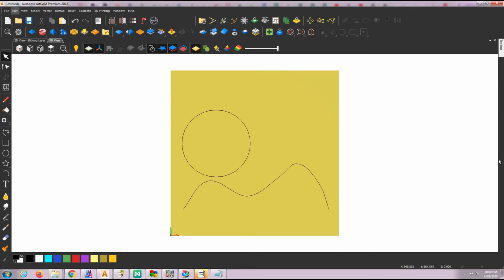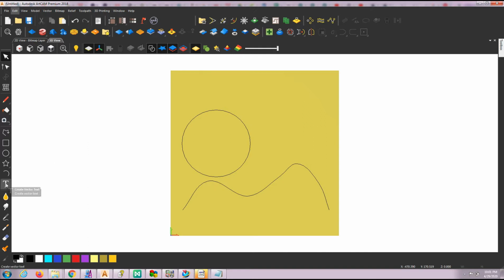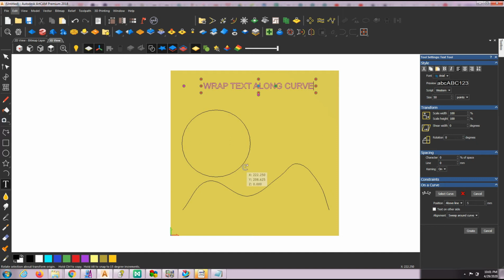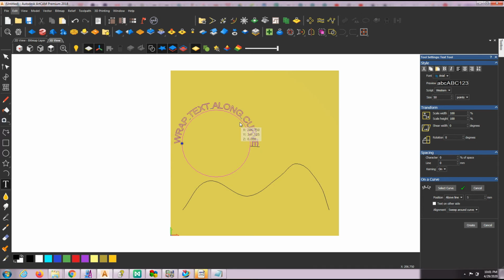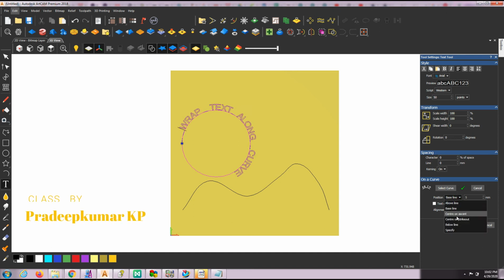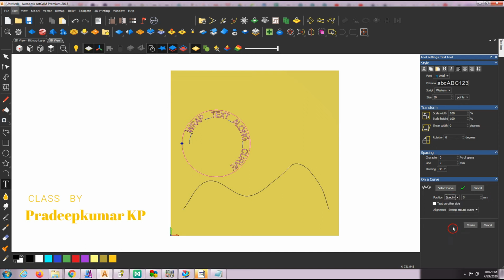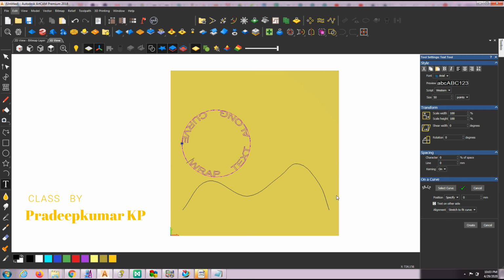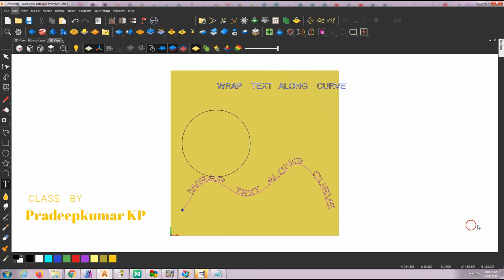Wrap Text Along Curve in ArtCAM 2018 Training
Artcam2018 wrap along text option in text command.
What is ArtCAM used for?
ArtCAM is used in a variety of sectors from jewelry and coin minting, to the design and manufacture of architectural cornicing and facades. The common theme across these sectors is the desire to produce intricate artistic forms with incredible detail that can then be quickly and easily machined or 3D printed.

P.S.  :-  Lot of Resources are idle, under utilized, not properly utilized, especially Technical Resources (TR) due to lack of knowledge, support from the suppliers and many other factors. So now I am on a Mission to build a community of experts, who can help the owners of TR for its optimum utilization , which will directly or indirectly bring monetary benefits to TR owners.
Join the Vision for Maximum utilization of Technical Resource available across the world to make a positive impact in the society .